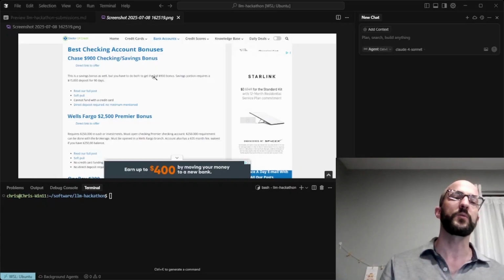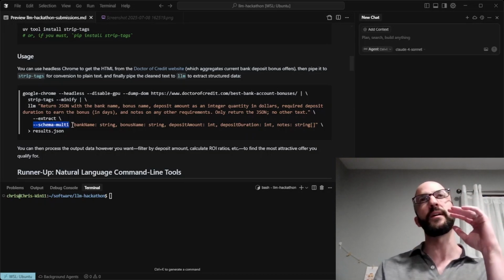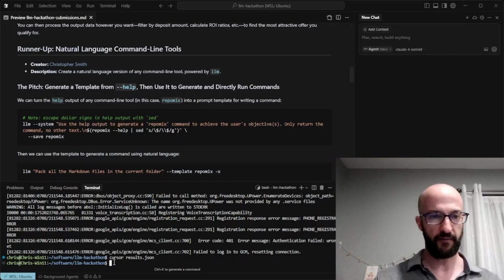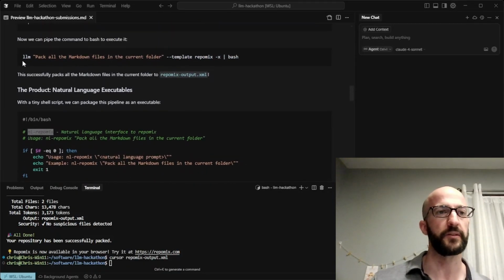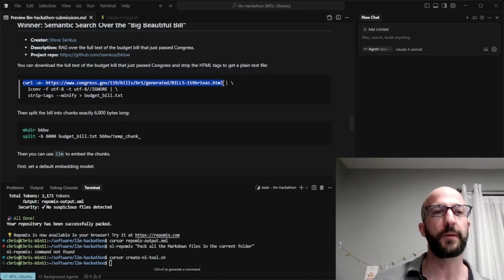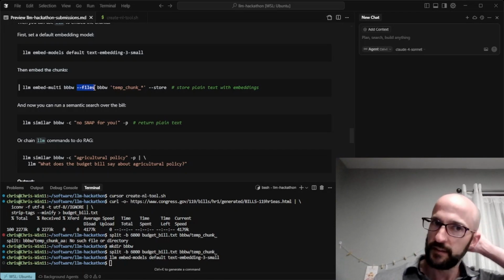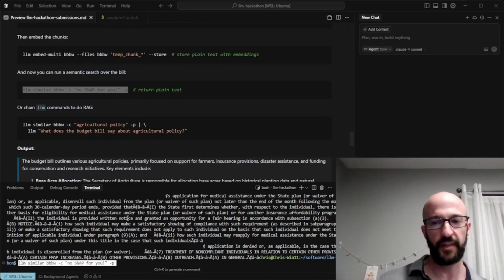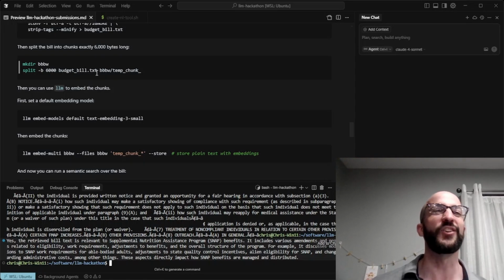Chat with the budget bill in five CLI commands with `llm` — mini-hackathon recap, part 2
At the July 5, 2025 Coders' Colaboratory mini-hackathon in Latham, NY. Developers had just one hour to find a cool use case for the `llm` command-line tool, created by Simon Willison. This video reviews the submissions. The winning project embedded the "Big Beautiful Bill" for RAG (Retrieval-Augmented Generation) with semantic search.